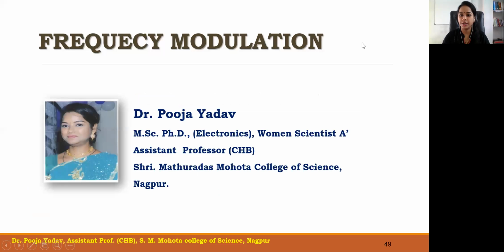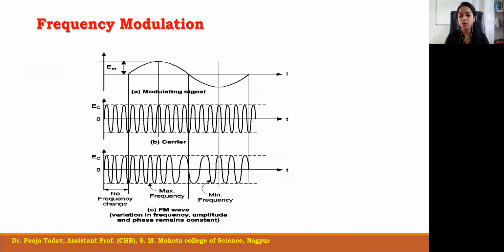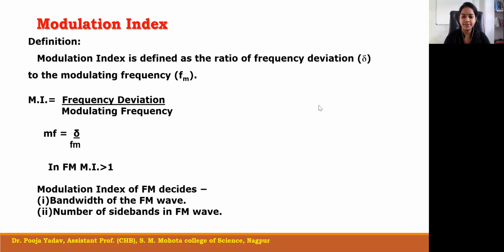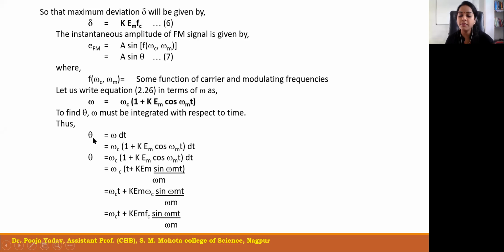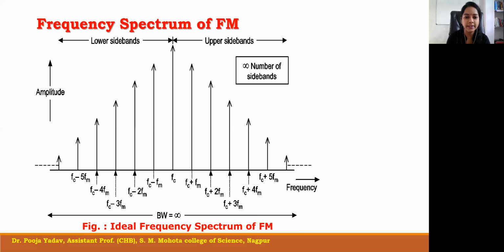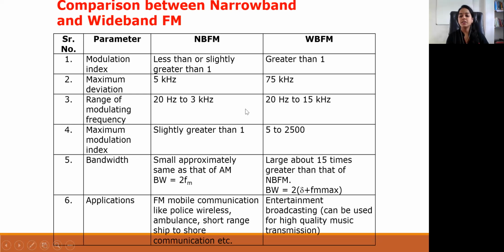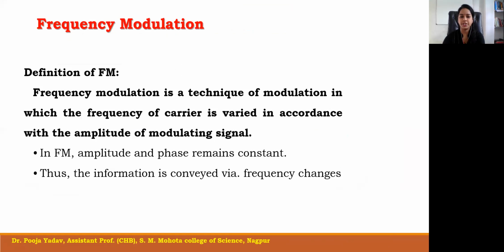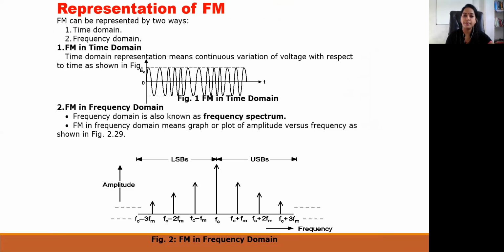Lecture 8 Frequency Modulation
The other type of modulation in continuous-wave modulation is Angle Modulation. Angle Modulation is the process in which the frequency or the phase of the carrier signal varies according to the message signal.

The standard equation of the angle modulated wave is

s(t)=Accosθi(t)
Where,
Ac is the amplitude of the modulated wave, which is the same as the amplitude of the carrier signal
θi(t) is the angle of the modulated wave

Angle modulation is further divided into frequency modulation and phase modulation.

Frequency Modulation is the process of varying the frequency of the carrier signal linearly with the message signal.

Phase Modulation is the process of varying the phase of the carrier signal linearly with the message signal.

Frequency Modulation
In amplitude modulation, the amplitude of the carrier signal varies. Whereas, in Frequency Modulation (FM), the frequency of the carrier signal varies in accordance with the instantaneous amplitude of the modulating signal.

Hence, in frequency modulation, the amplitude and the phase of the carrier signal remains constant.

The frequency of the modulated wave increases, when the amplitude of the modulating or message signal increases. Similarly, the frequency of the modulated wave decreases, when the amplitude of the modulating signal decreases. Note that, the frequency of the modulated wave remains constant and it is equal to the frequency of the carrier signal, when the amplitude of the modulating signal is zero.

Mathematical Representation
The equation for instantaneous frequency fi in FM modulation is

fi=fc+kfm(t)
Where,
fc is the carrier frequency
kt is the frequency sensitivity
m(t) is the message signal

In Frequency Modulation (FM), the frequency of the carrier changes in accordance with the input analog signal, while the amplitude of the carrier remains the same
m(t) is the input modulating audio signal,
• C(t) is the carrier frequency, and
• S(t) is the FM-modulated carrier frequency.
This enables the receiver to extract the audio signal by demodulation. Notice that the frequency of the carrier changes in accordance with the input signal, while the amplitude of the carrier does not change after modulation. However, it can be shown that the modulated carrier S(t) contains an infinite number of spectral components, requiring frequency domain analysis
FM is a form of angle modulation, where the frequency of the carrier varies in accordance with the input signal. Here, the angle refers to the angular frequency (x). The angular frequency x is also recognized as angular speed or circular frequency. It is a measure of rotation rate or the rate of change of the phase of a sinusoidal waveform.
Magnitude of the angular frequency x is defined by one revolution or
Frequency Modulation (FM) is a method of analog modulation that utilizes frequency variation of the relative frequency of the career [1]. The signal to be modulated and transmitted is analog. This is referred to as FM, where the frequency of the carrier changes in accordance with the input signal. The modulated carrier frequency fc varies back and forth and depends on amplitude Am and frequency fm of the input signal.
Figure 3.3 shows the functional diagram of a typical FM, using a single-tone
modulating signal. Here, m(t) is the input analog signal we want to transmit, C(t) is the carrier frequency without modulation, and S(t) is the output FM-modulated carrier frequency. These parameters are described below.

Narrowband FM

Following are the features of Narrowband FM.
This frequency modulation has a small bandwidth when compared to wideband FM.
The modulation index β is small, i.e., less than 1.
Its spectrum consists of the carrier, the upper sideband and the lower sideband.
This is used in mobile communications such as police wireless, ambulances, taxicabs, etc.
Wideband FM
Following are the features of Wideband FM.
This frequency modulation has infinite bandwidth.
The modulation index β is large, i.e., higher than 1.
Its spectrum consists of a carrier and infinite number of sidebands, which are located around it.
This is used in entertainment, broadcasting applications such as FM radio, TV, etc.